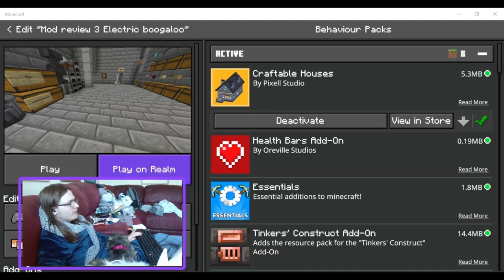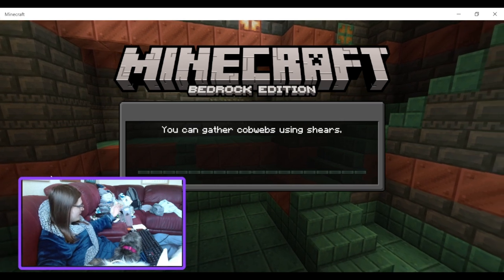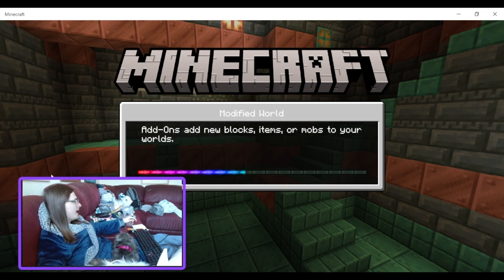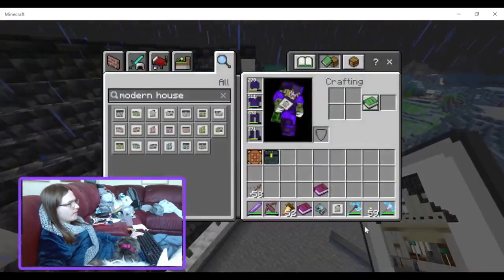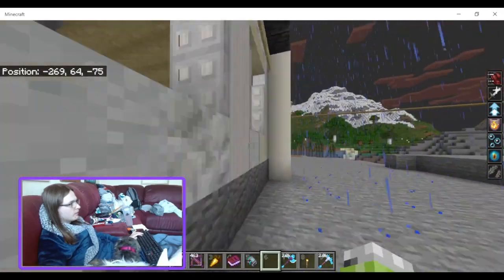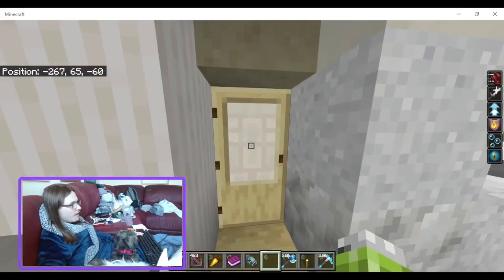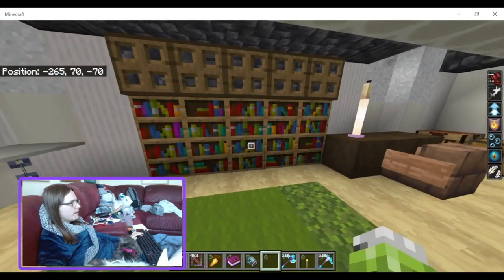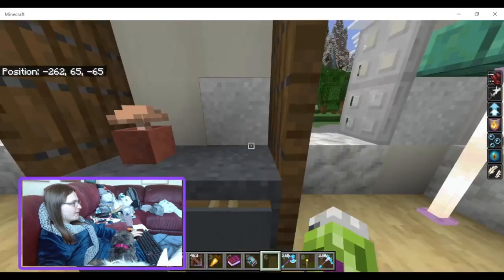Minecraft Bedrock addon mod review Craftable Houses